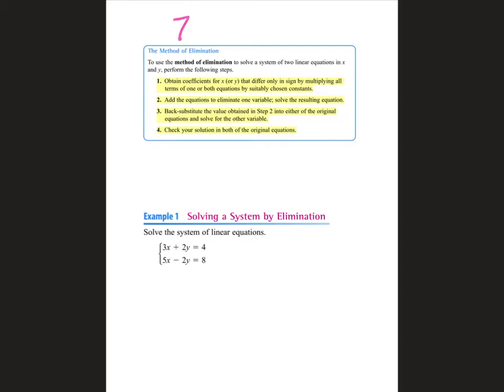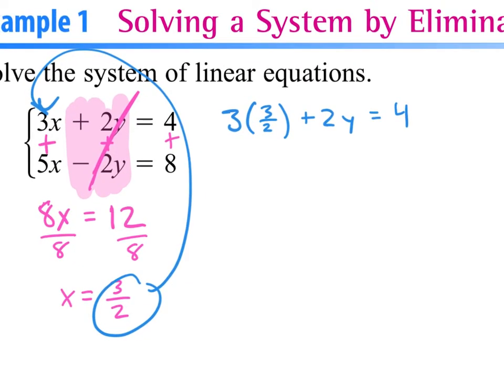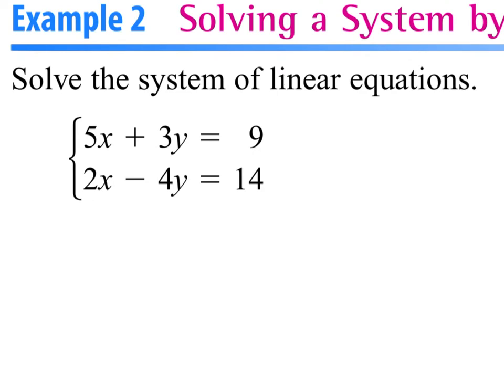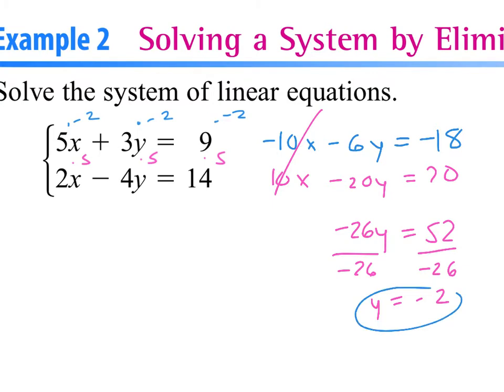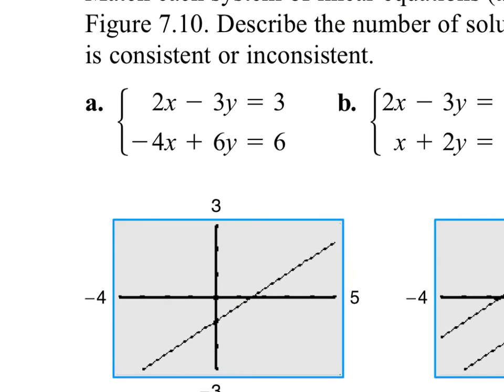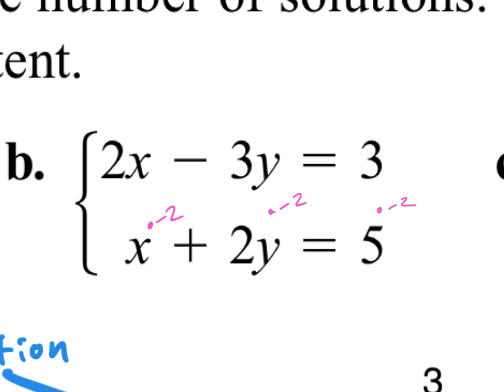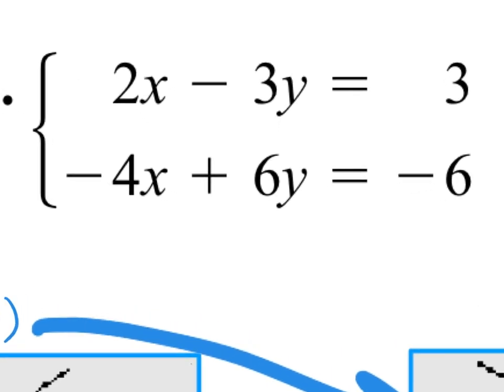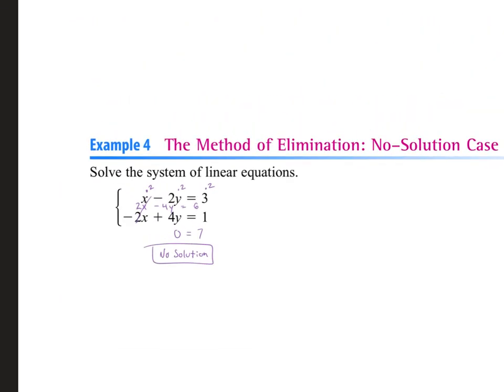2.17 PCH 7.2 SYSTEMS OF EQUATIONS (elimination)